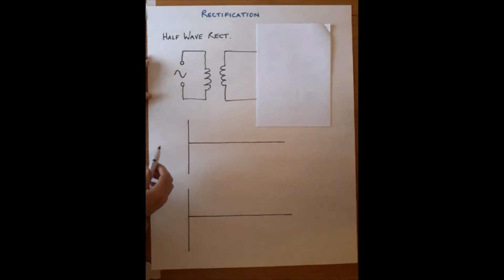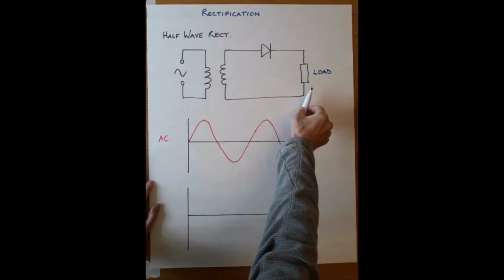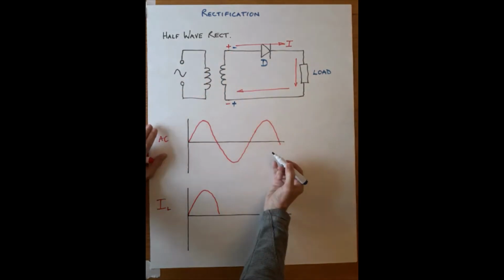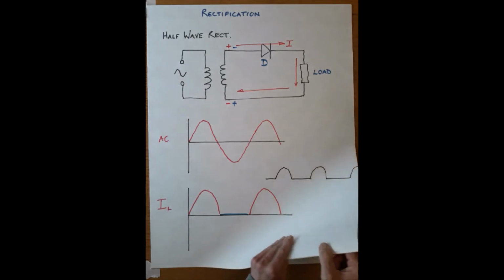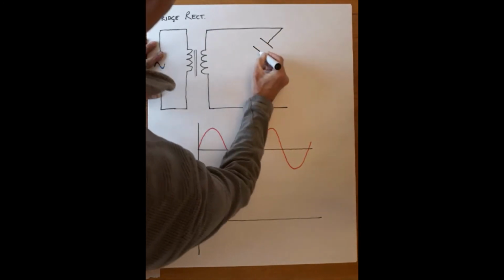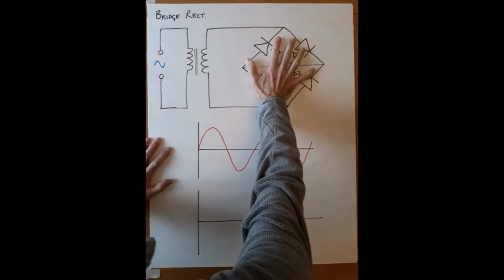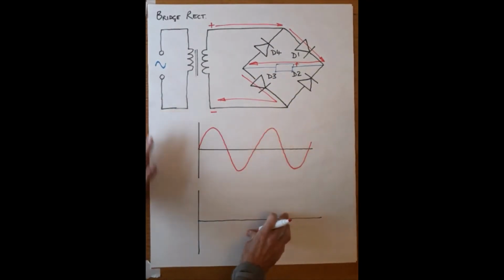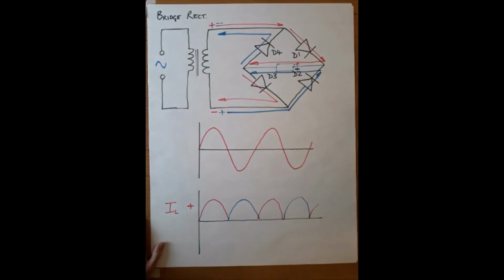Electronics 9 Rectification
Explanation of half wave and full wave rectification using diodes.